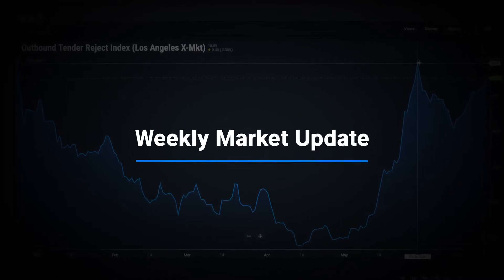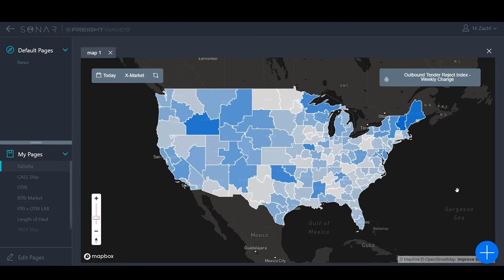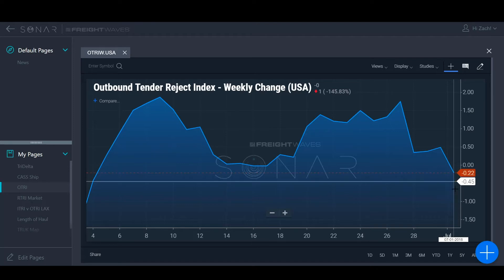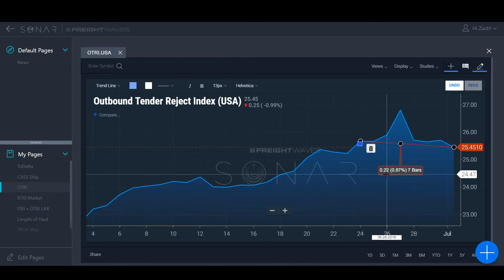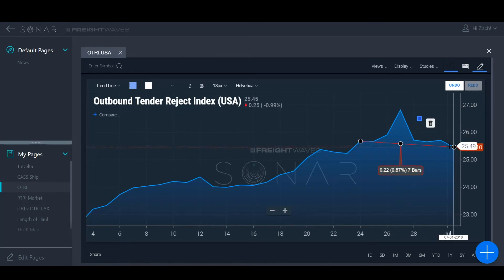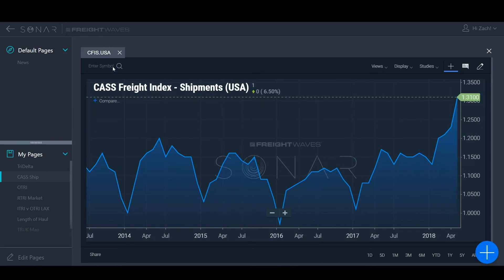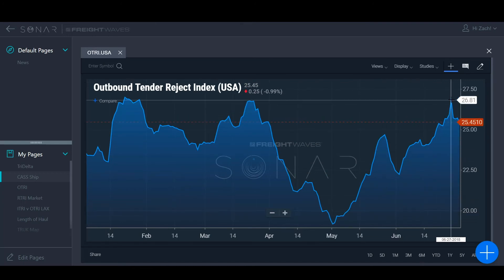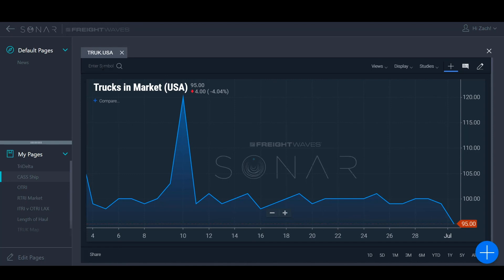SONAR: State of the Market - July 3, 2018